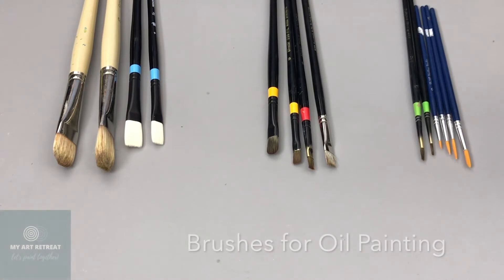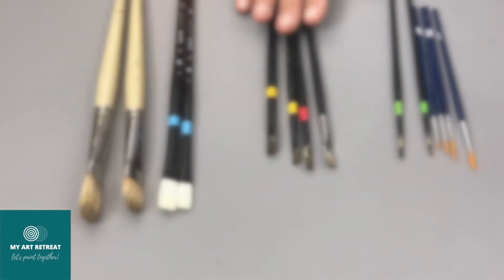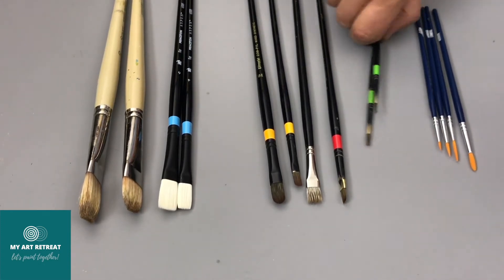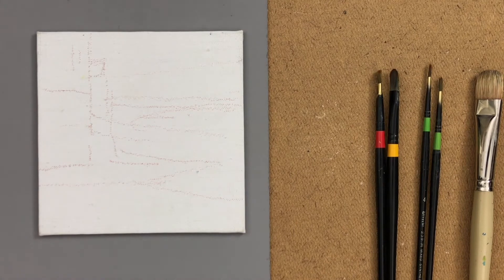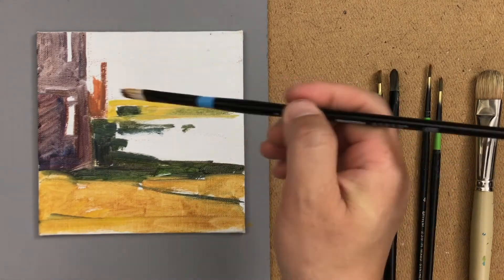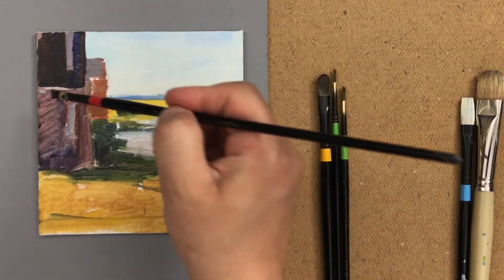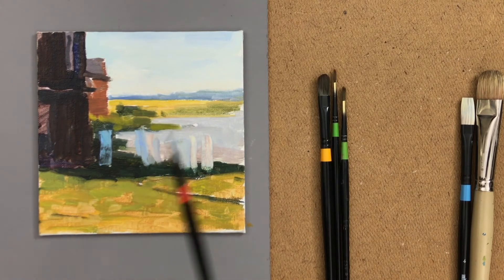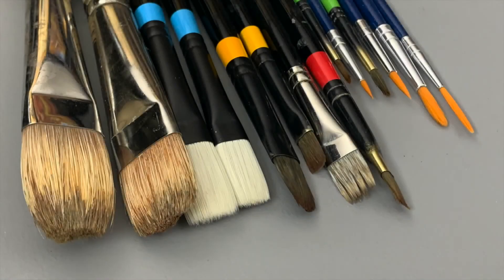Oil Brushes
MyArtRetreat | Review of Oil Brushes